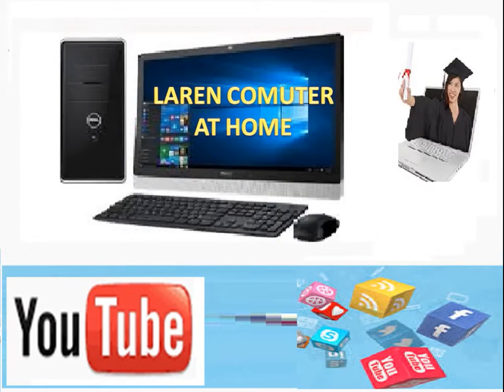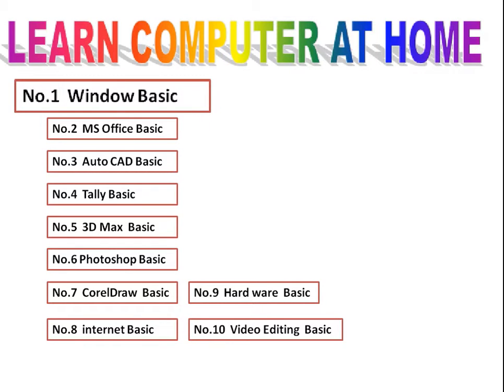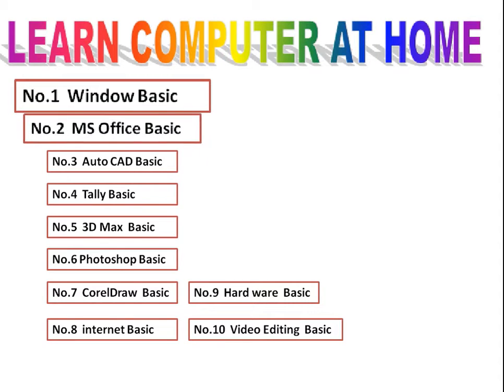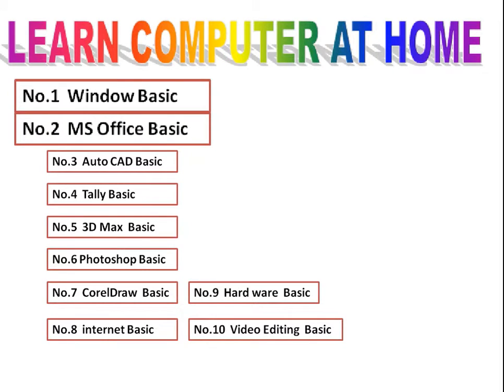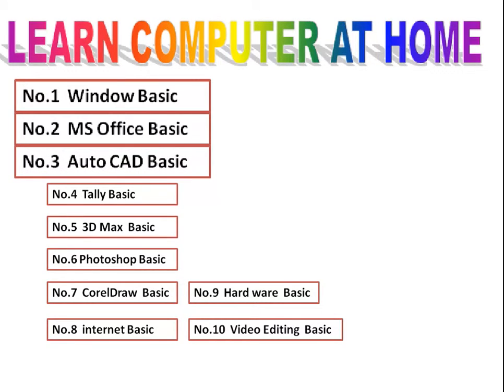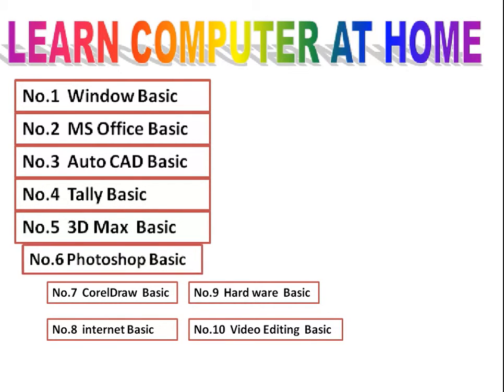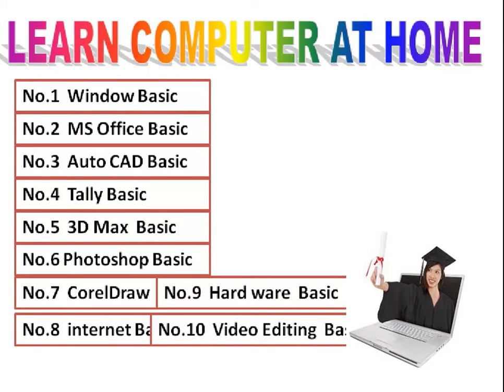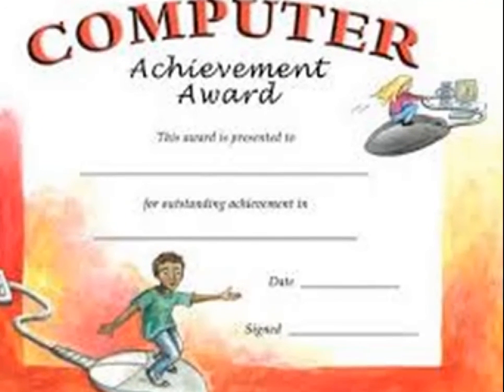lecture Basic to Advance Training formation in english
Computing is an important part of everyday life in the twenty-first century. From music and photos to banking and communicating, computers have changed the way we work and live. The first module of the Microsoft Digital Literacy curriculum, available for free online, introduces you to the fundamentals of computing, explains the components of a computer, explores operating system basics, and shows you how to use a mouse and a keyboard